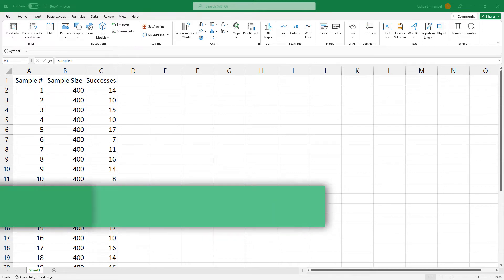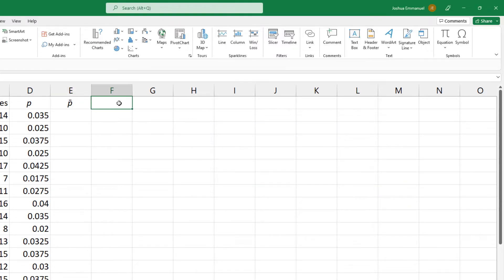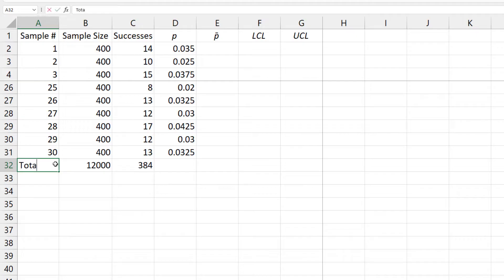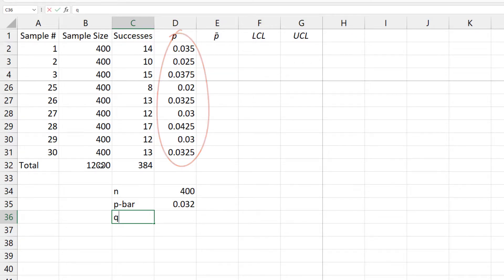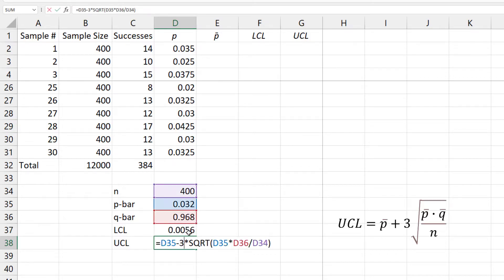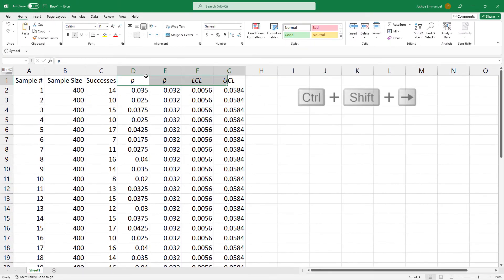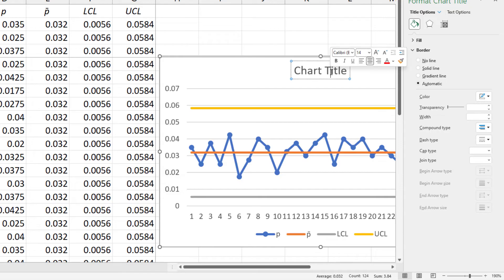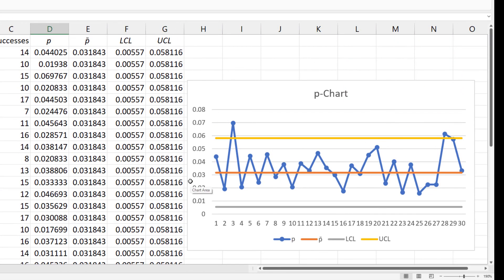p-Chart in Excel | Control Chart | LCL & UCL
This video shows how to calculate the control limits for p-Chart in Excel and how to construct the p-Chart whether sample sizes are equal or different.
00:00 -Sample Proportions
00:20 -Typing p̄ in Excel
00:32 -Splitting & Freezing Panes
 00:50 -Calculating n and p̄
01:33 -LCL and UCL
01:58 -Constructing the p-Chart
03:06 -Different sample sizes